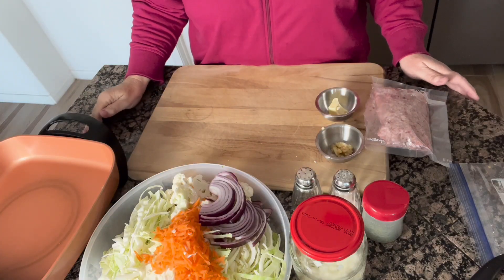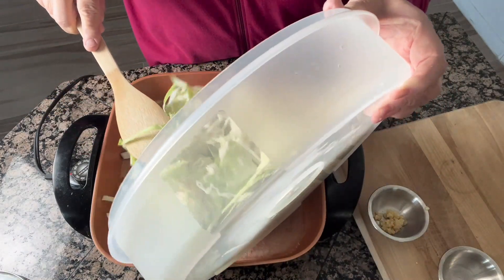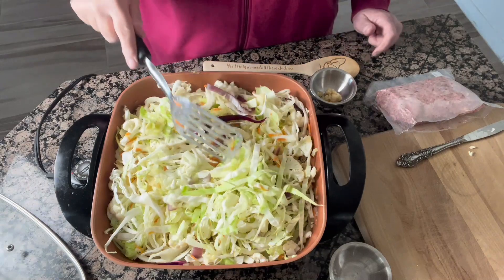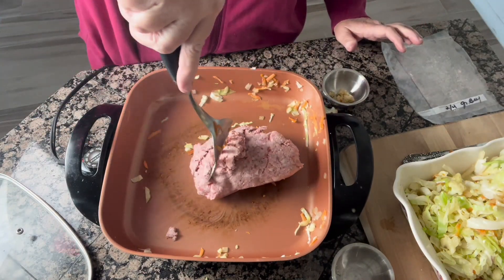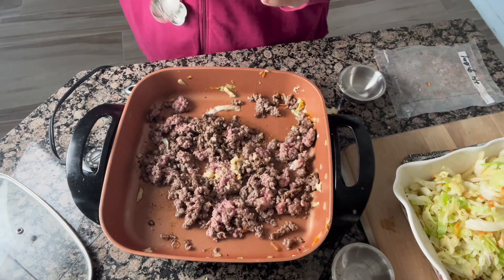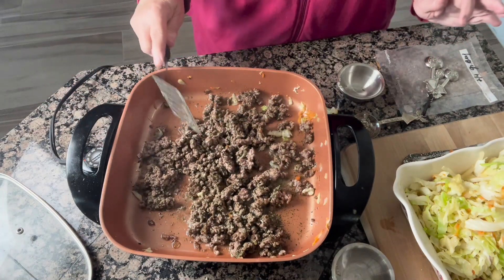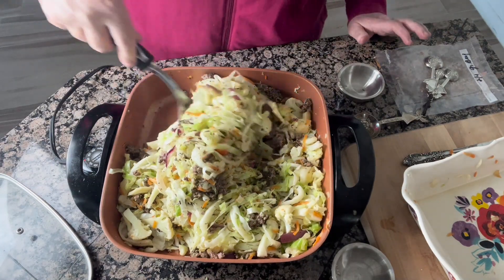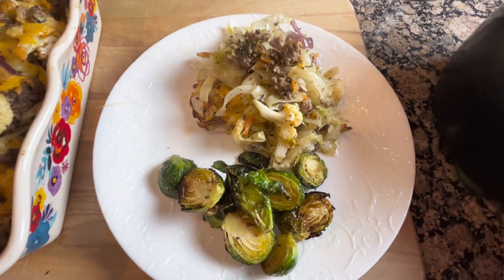"KETO" CABBAGE CASSEROLE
This Skinny. KETO Cabbage Casserole is delicious! Its easy to make and you take veggies that are high in fiber and low in carbs and make a yummy casserole. I love this casserole! It is so filling and so delicious! Give it a try!

Keto Cabbage Casserole Recipe

1 lb ground beef (or your favorite meat)
1 medium shredded cabbage
1/2 onion sliced or diced (I used red and white onion)
1 med carrot shredded
1/3 cauliflower sliced into pieces
1 TBSP garlic
1 - 2 TBSP butter
Seasonings to your taste
1/3 - 1 cup shredded cheese

Cook veggies in pan with butter until wilted. Remove from pan and add ground beef. Cook beef and then add garlic and seasonings. When meat is cooked, add veggies back to pan to mix thoroughly and then add all mixture to buttered casserole dish. Top with cheese and cook covered 30 min and uncovered 10 - 15 min at 375 degrees.